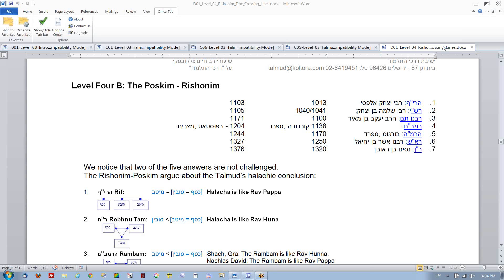iyun a16 Rishonim 01 Rif 2012 06 19